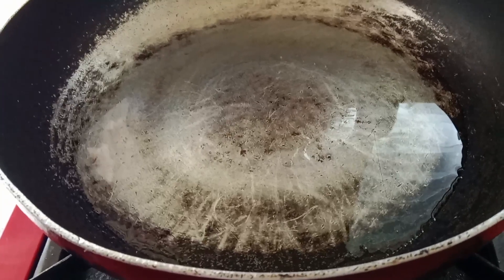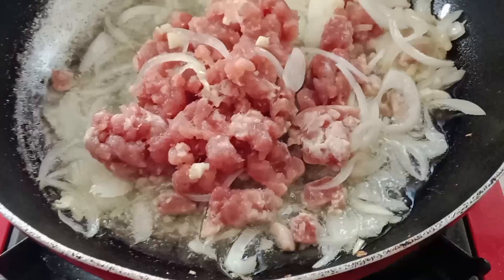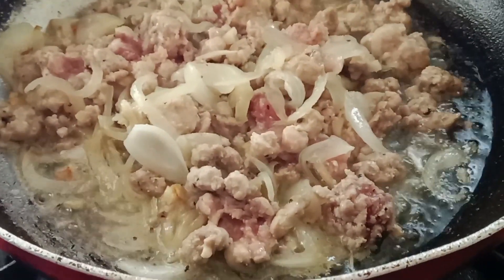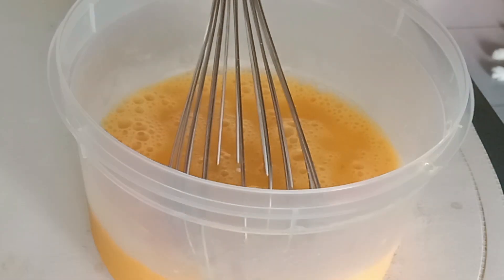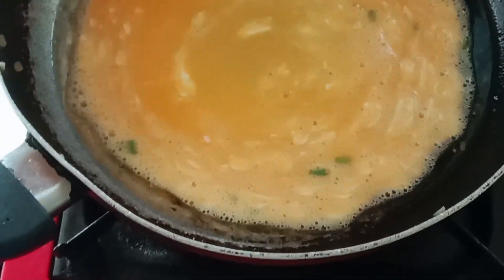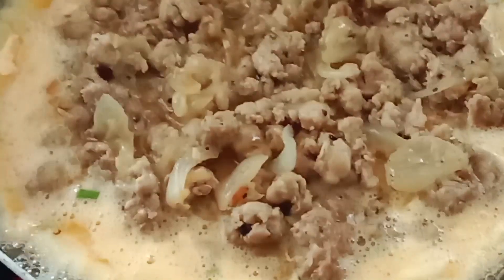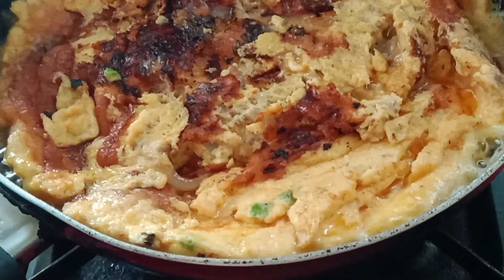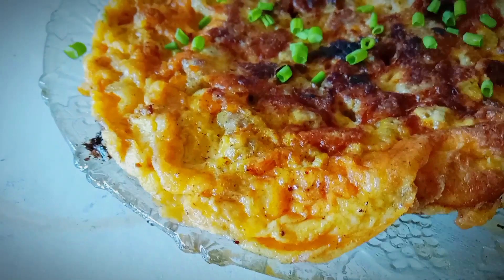How to Cook an Omelette, Easy Recipe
Have you tried making an omelette or omelet and found that it can be frustrating, especially when it breaks?

Here's an idea on how to cook one, the easy way.